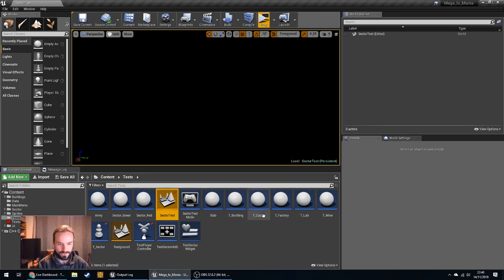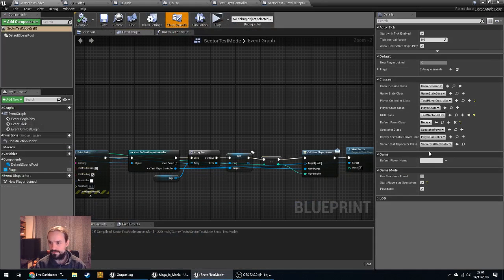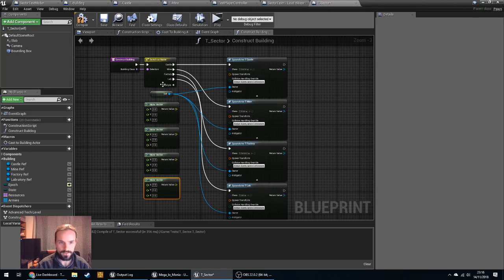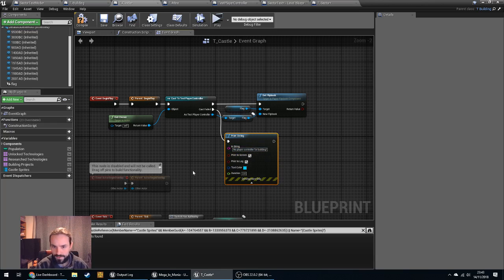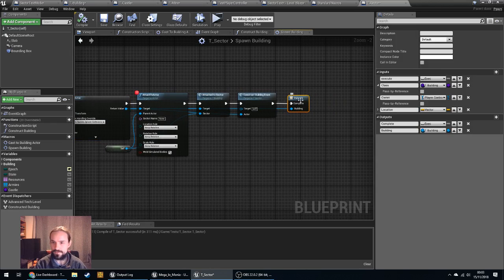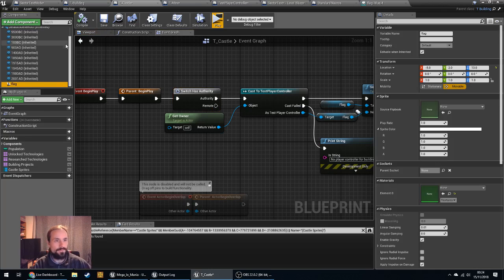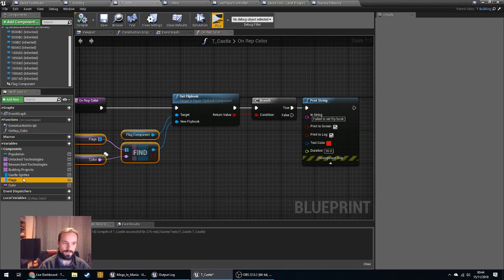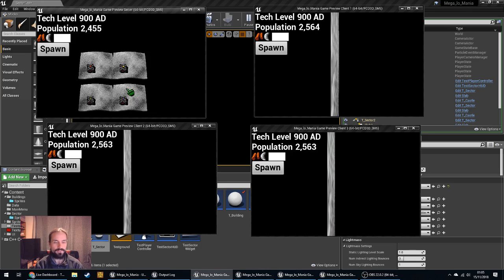Unreal Engine 4 - Mega-lo-Mania Remake - Part 26